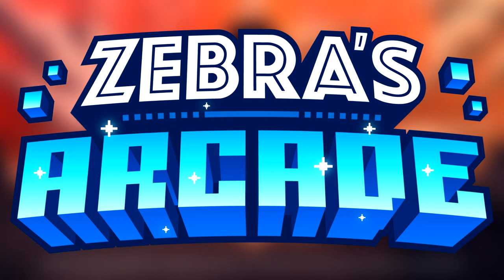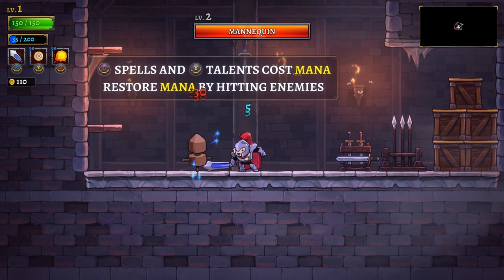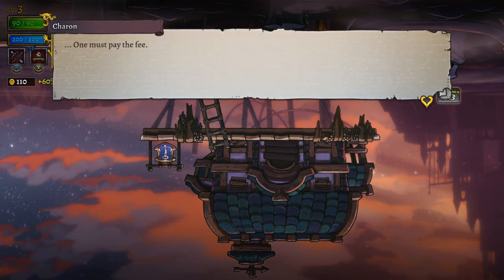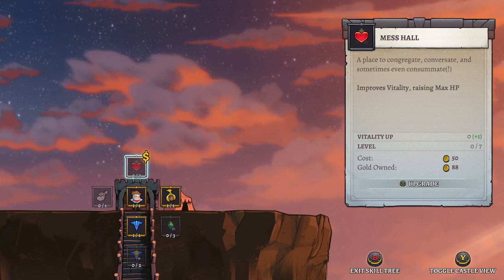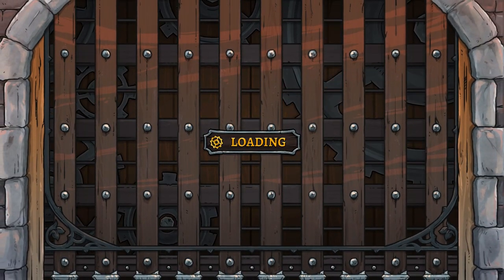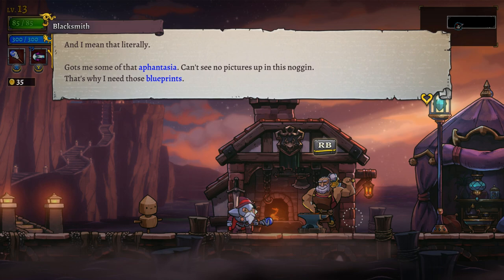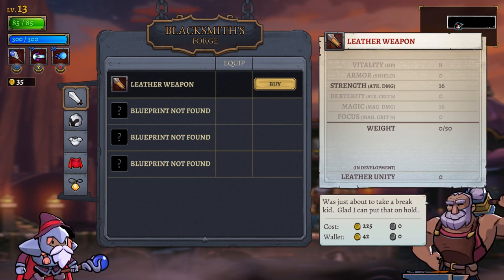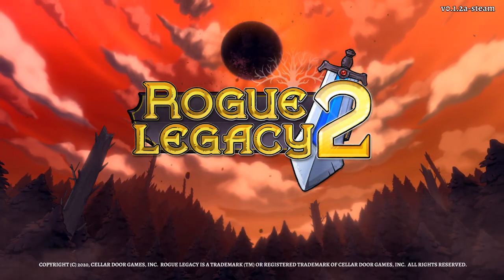Rogue Legacy 2 Gameplay - Zebra's Arcade!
Welcome to Zebra's Arcade! Today we are checking out Rogue Legacy 2 Early Access on PC!

More information about RogueLegacy2 on PC played by ZebraGamer
Rogue Legacy is back! But now it's got a 2 in front of it!
Rogue Legacy 2 is a genealogical rogue-LITE. That means it has all the trappings of a typical rogue-like (randomized runs, changing characters, and more), but with persistent upgrades, and persistent dead heirs. In this game, your legacy defines you. Spend your parents’ inheritance and grow the family manor to give your children a better fighting chance. Each child is unique, with their own traits and abilities. Your daughter could be an archer. She could also be a Vegan. Rogue Legacy 2 also lets you play how you want to. Go hard and fast, and you can dive deeper into the depths of a randomly-generated world. Or take it slow and steady, and build your character up until you’re ready for greater challenges.
Haven’t played the first one? In that case, here's what (the original) Rogue Legacy IS ALL ABOUT:
An adventure that takes place in a randomly generated world. The entire kingdom changes with every life, so no two runs are the same.
Rogue-LITE. This is not your average roguelike because even in death, not all is lost. Instead, you can build your manor, improve your legacy through an in-depth skill tree, and make each child stronger than the last. The game can be beaten at level 1, but that doesn't mean it has to.
Every heir is unique. Some might have Synethesia, where sounds can be perceived as colours, others might be contrary pacifists, and some could just be a little chubby.
Equip your heroes with powerful weaponry and armor. Or gain new abilities like flight, dash, and air jumping.
Clowns.
That’s fine and dandy, but what about the sequel? Here’s what’s NEW with Rogue Legacy TWO:
Brand New Style
We’re taking a whole new artistic approach to Rogue Legacy 2. The sequel features 2.5D stylings, with 3D characters against hand-drawn backdrops. The art uses heavy shading and all animations are done using stepping techniques to keep the familiar RL look and feel.
Unique Weapons
On top of new abilities, classes now have weapons that completely alter how they play. Rangers use bows, Lancers have multi-directional swings, and chefs throws ladles.
Revamped Biome Generation
We went all-out with biome generation to make each area in RL2 feel completely new. Each biome adopts different “build strategies” to create completely unique yet-still-randomly-generated regions.
True Metroidvania
To really push the metroidvania flair, RL2 introduces heirlooms: special items that permanently give your heroes new abilities that fully reveal the world’s secrets. These are not basic lock-in-key abilities, but powers that fundamentally change how you play. And heirlooms are not simply handed to you. You must prove your worth, provided you can find them.
Traits 2.0
Through the powers of Socialism we’re bringing in the Universal Healthcare System, which adds a gold gain modifier to some traits. The more debilitating the trait is (in-game), the bigger the reward. This makes choosing your heirs a meaningful decision every time.
Improved Accessibility
RL1 was always designed for accessibility, by catering to both the hardcore players through skilled gameplay, and the more casual with a detailed level up system. However, in some cases progression could still hit a wall, so we’ve introduced new mechanics such as Off-shore Banking to give struggling players more ways to succeed.
More of everything
Of course we’re also adding more of everything people loved from the original Rogue Legacy. More traits, more spells, more classes, more biomes, more enemies, more equipment, more rooms, more story. Just more everything.